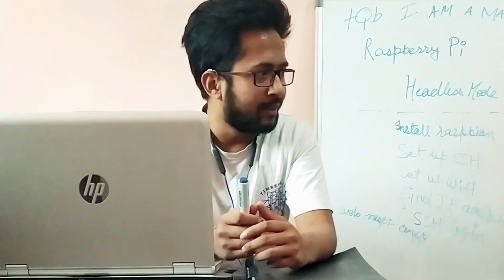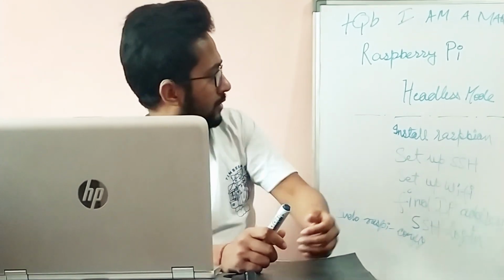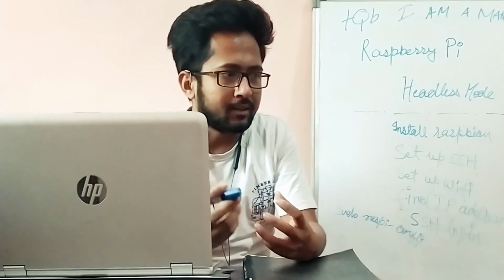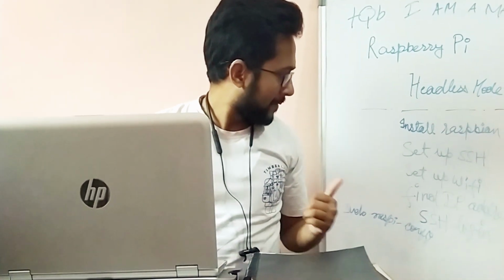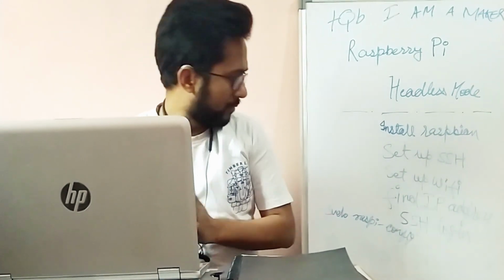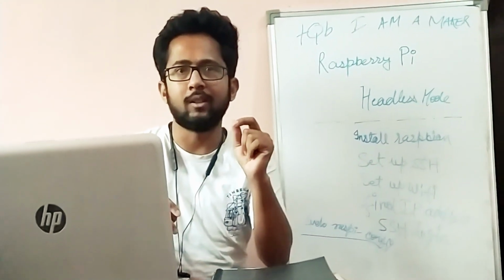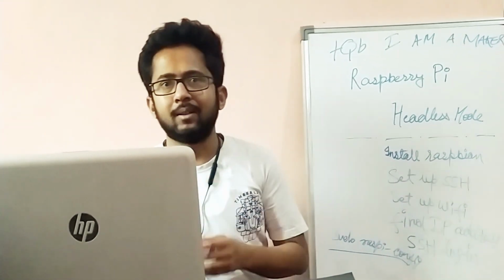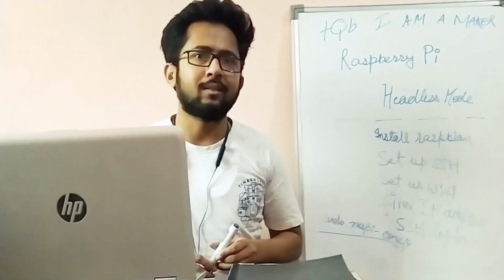Raspberry Pi - Headless Mode Setup (No monitor needed)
Raspberry pi Headless setup

If you have a Raspberry Pi and you want to start tinkering with it but alas! You don't have a monitor, keyboard and mouse. No worries, just get a micro SD card reader for the Pi's memory card and using just your laptop, you can get started with the Raspberry Pi ASAP.

Contents of 'wpa_supplicant.conf' file:

country=IN
network={
 ssid="Name of your wireless LAN"
 psk="Password for your wireless LAN"